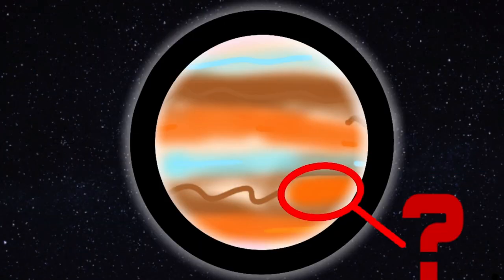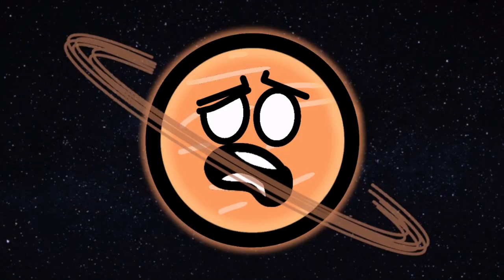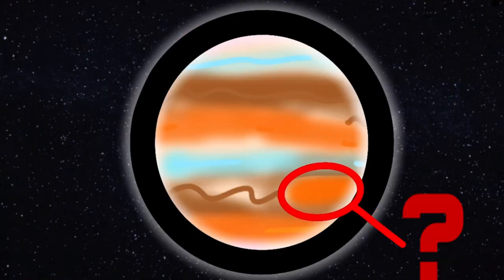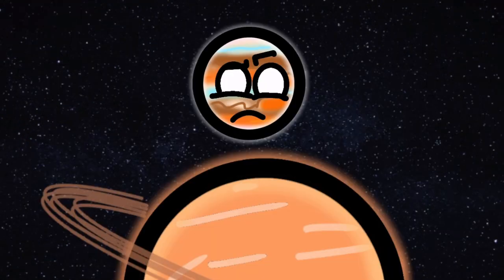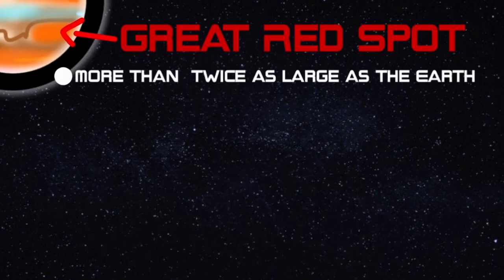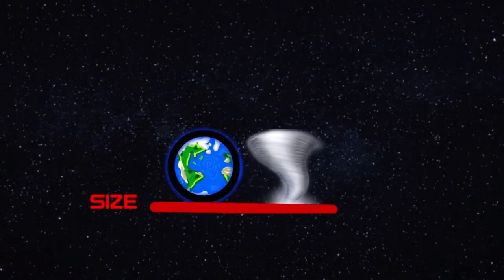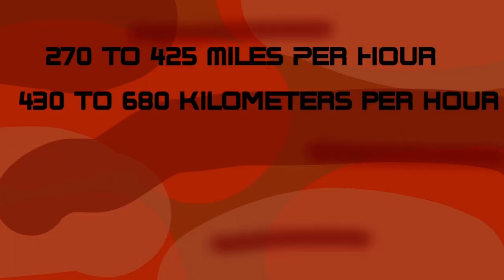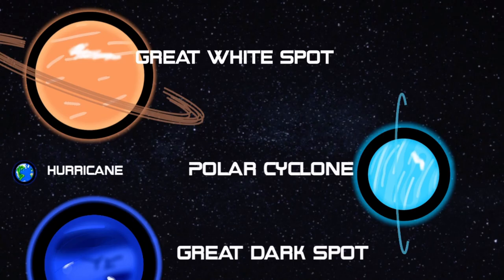🌪️What is Jupiter’s Great Red Spot?🛑 | CosmicalPlanets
What is Jupiter’s Great Red Spot?! Watch the video to find out!!

Ready to dive into a Mysterious world?! Get ready to learn some facts in Cosmical planets! Filled with short but informative videos, and lots to discover! Our videos are not only teaching you about space, but it also has a humorous timeline! Put on your spacesuit, and let’s fly into Space! also, Style based on solarballs

Our team :
Animator : Cosmical Planets

Voice actors:
Cosmical Planets ——- most characters
CapriDabr ——- Ganymede and IO
SpaceshowYoutube ——- Pluto
CosmosBalls ——- Triton
Beans C: ——- Charon
Sir Astrography ——- Eris
Cannon——-Fifth Gas Giant

Writer :
Cosmical Planets

Designer :
Cosmical Planets
Sumi

Sound Designer
Cosmical Planet

Everyone can help us! Your support is very important to us.Also, inspired by SolarBalls and SpaceShowYoutube